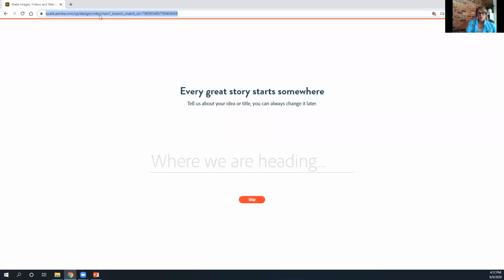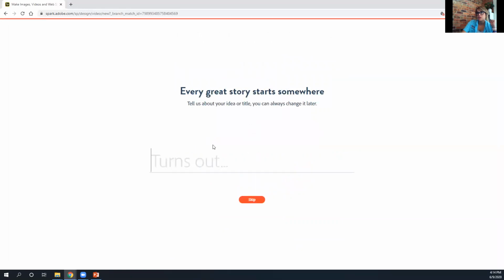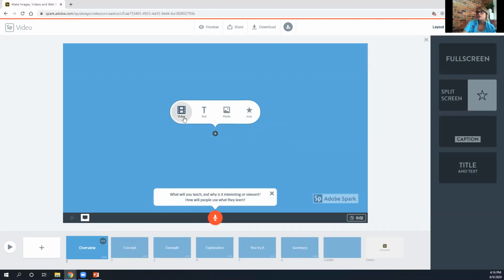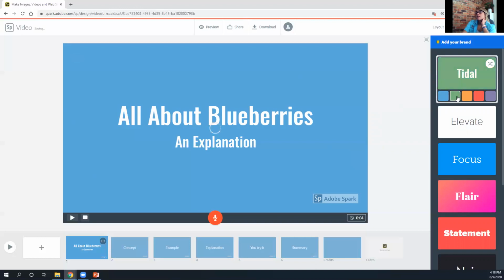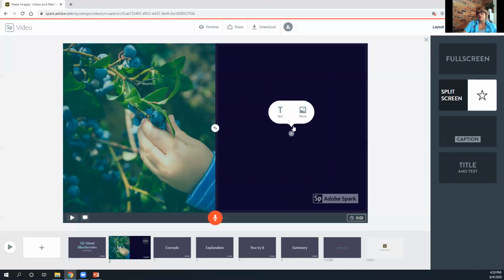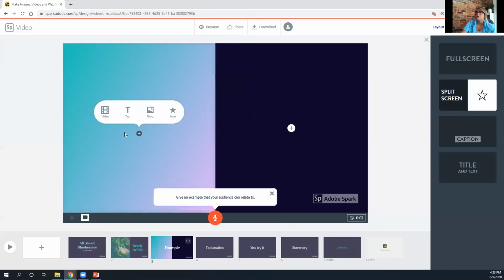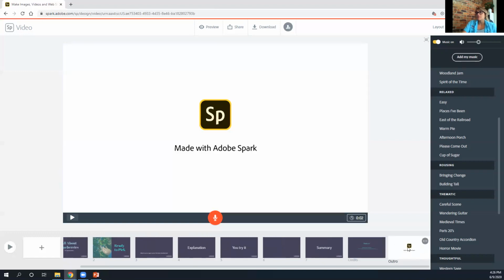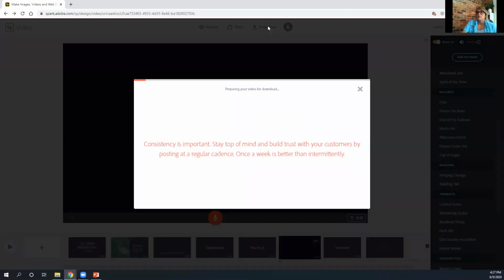Adobe Spark Tutorial